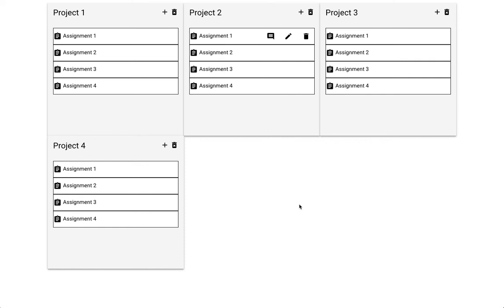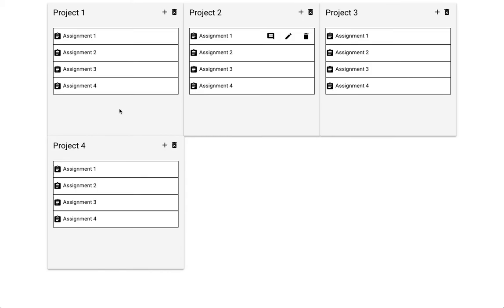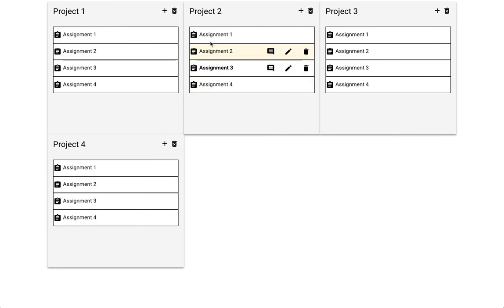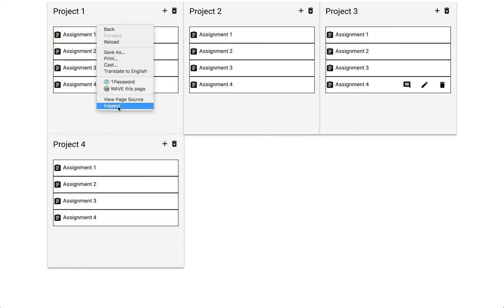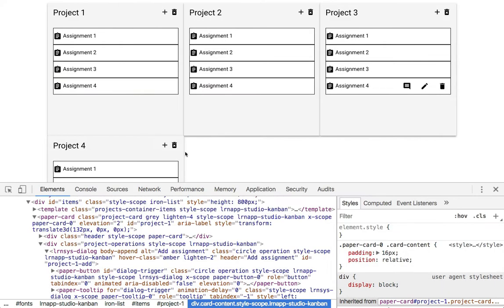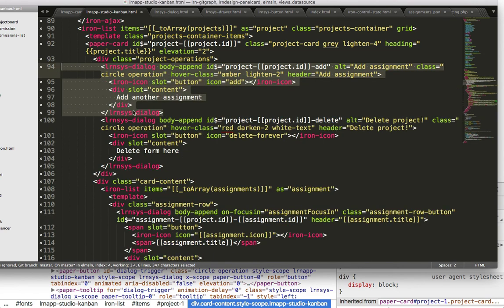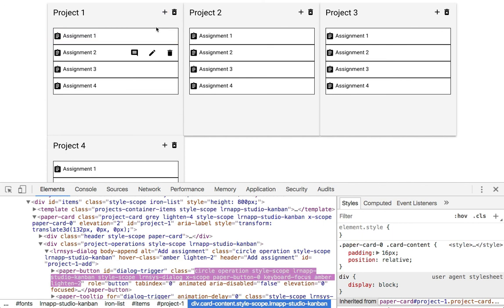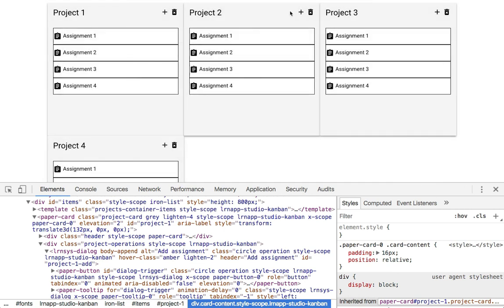In progress: Building a KanBan board app in Polymer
This shows a pure polymer implementation of our kanban board that we have as part of our studio.